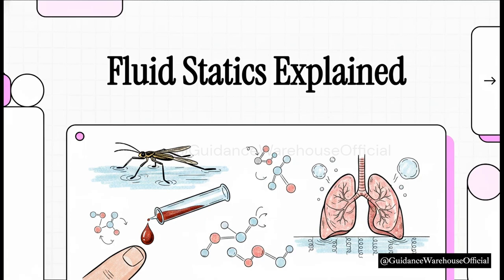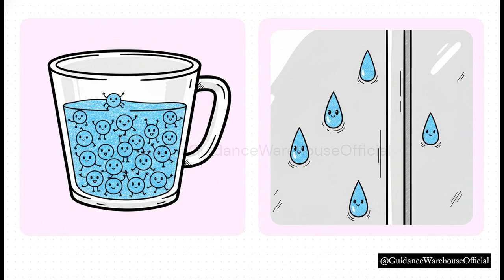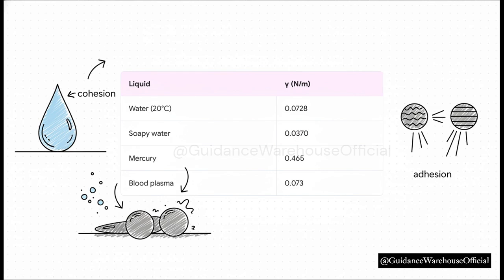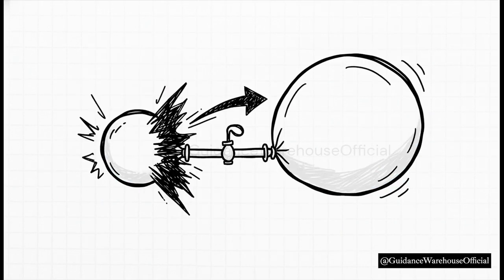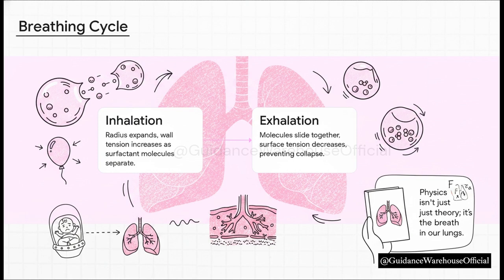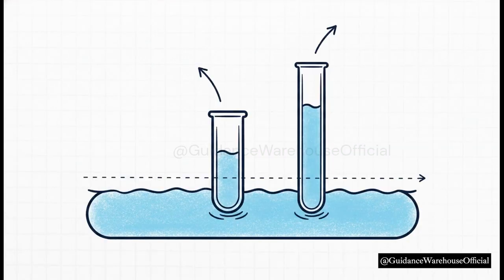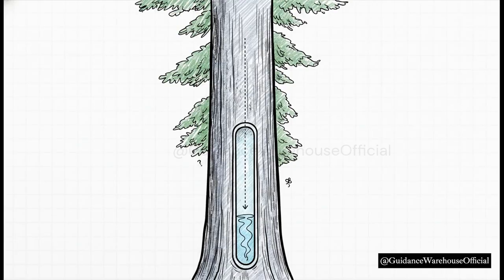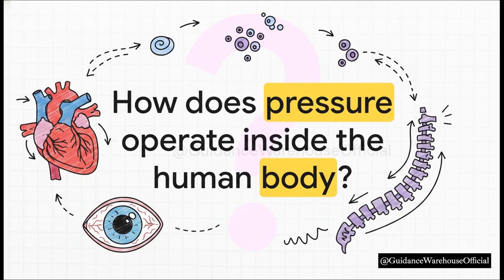Lecture 63 | Fluid Statics Complete Review | Density, Pressure & Buoyancy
Need to review fluid statics before your physics exam? This video provides a comprehensive overview of stationary fluids
. We bring together the core concepts of Chapter 11, reviewing mass density, depth and hydrostatic pressure, Pascal's principle, and Archimedes' principle of buoyancy
. Review exactly how liquids and gases behave at rest and get ready to ace your college physics test